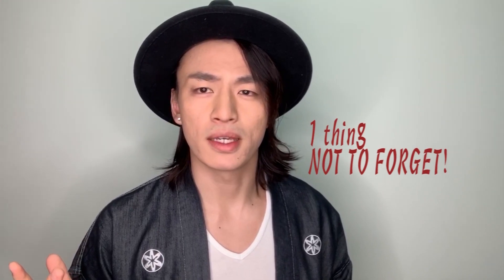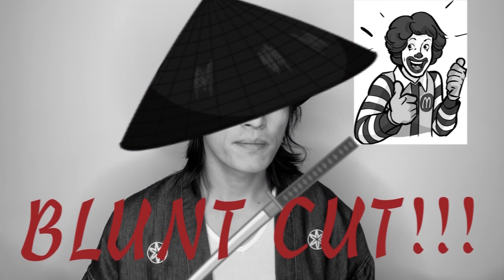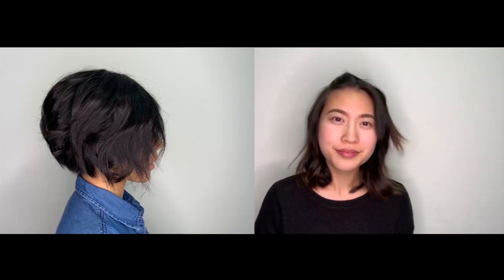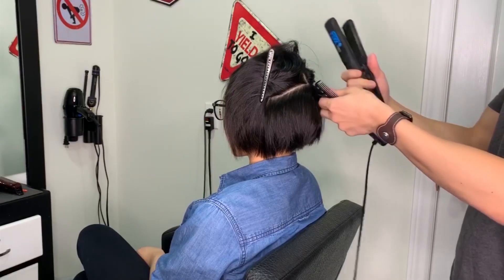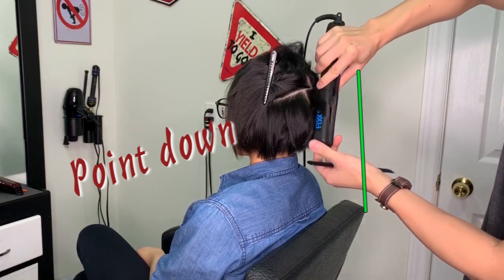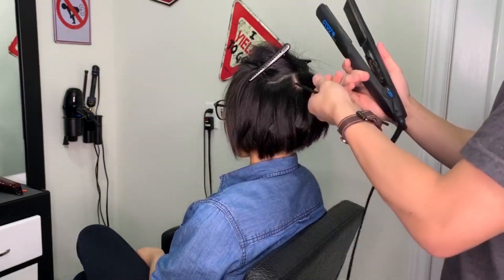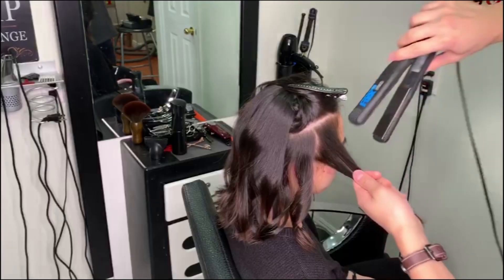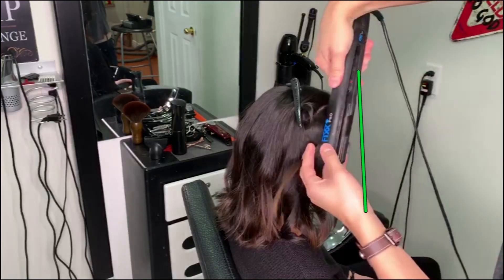HOW TO Curl SHORT Hair w/ STRAIGHTENER (For BEGINNERS) ** HAIRSTYLIST Breakdown**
FOLLOW Instagram: @sonzhip @1chair1mirror